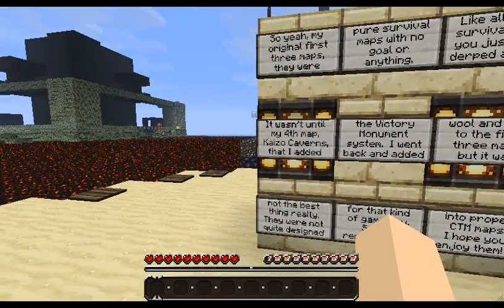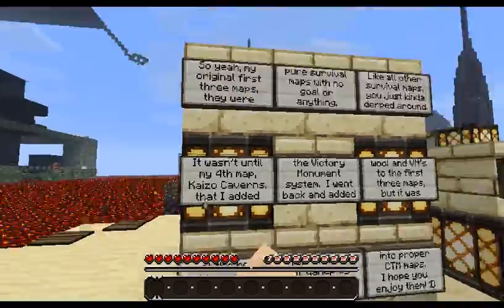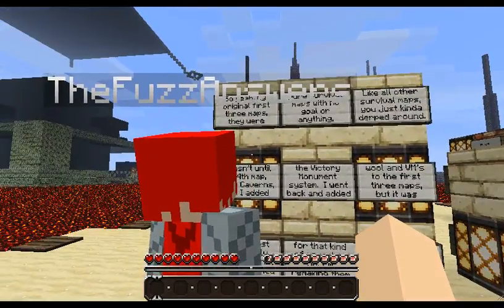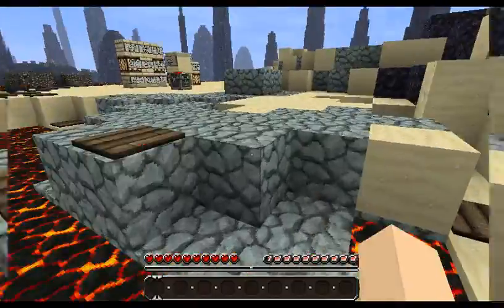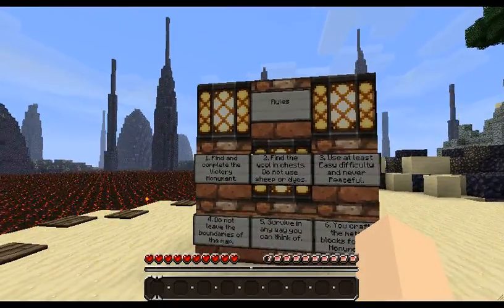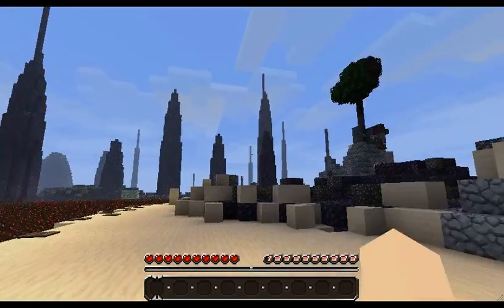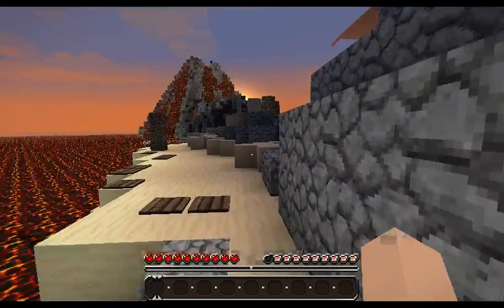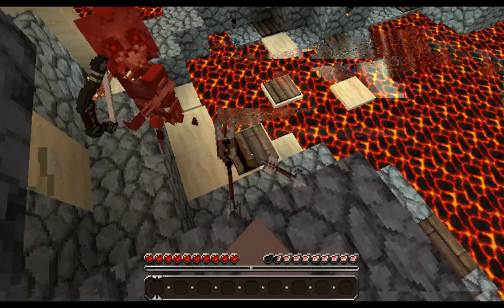Hostile saga ep 1: sea of fire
Hay heroes we are on are new saga called the Hostile saga. HO and im sorry for the bad rez I don't know how to fix that yet